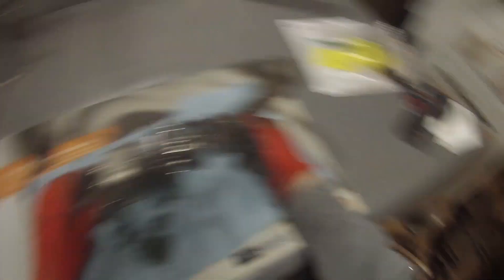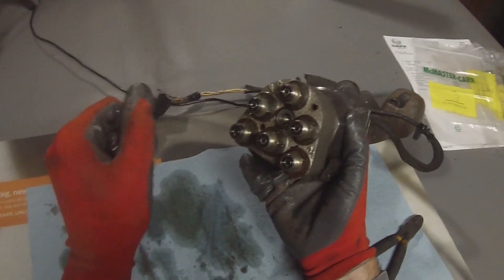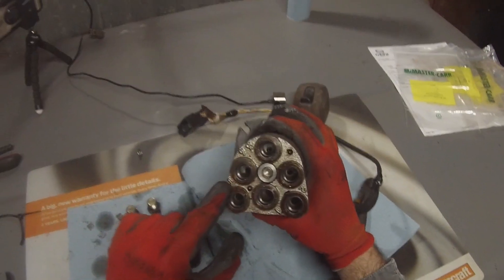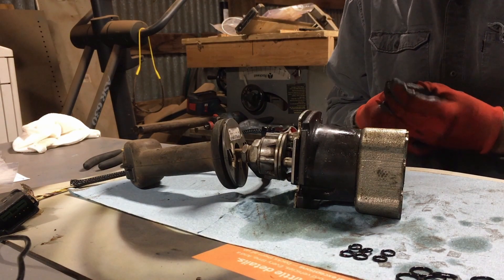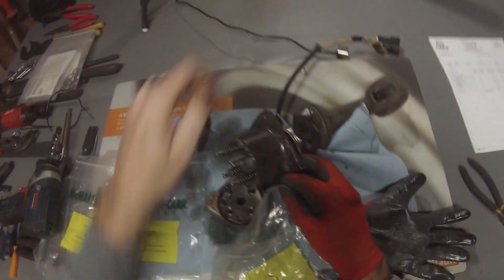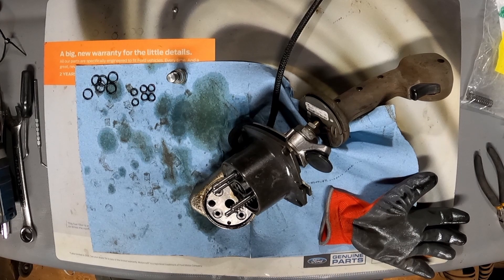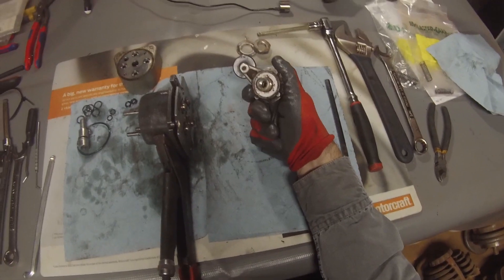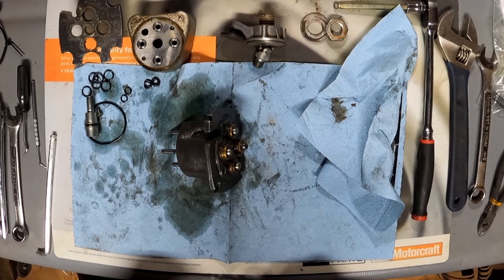Part 2 CAT 248 Leaky Joystick Pilot Valve. Can It be fixed without buying a whole new Pilot Valve?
The Caterpillar 248 Skid Steer has a leaky work tool joystick pilot valve. The dealer said they no longer repair these so the only option was to replace the valve at $900 each. Come along as I see if I can repair this valve for less, hopefully much less.

Versions of this pilot valve are used in other manufacturers such as Case and New Holland as well as other types of caterpillar equipment.

In Part 2 I disassemble the Pilot Valve